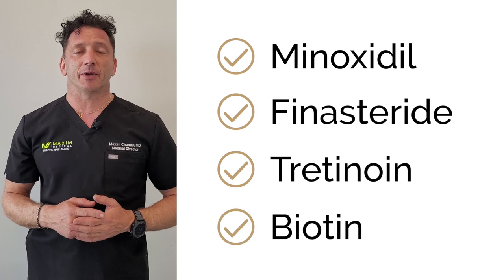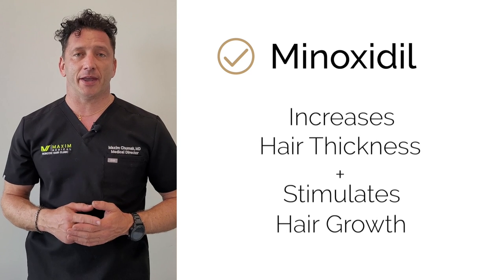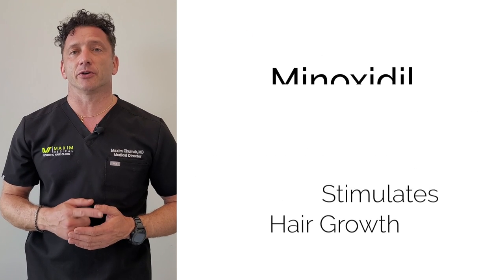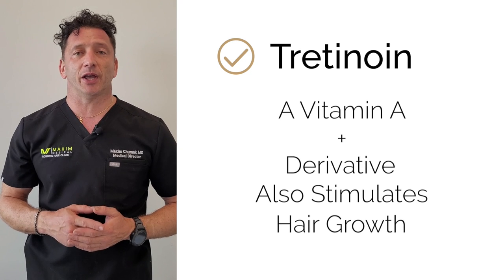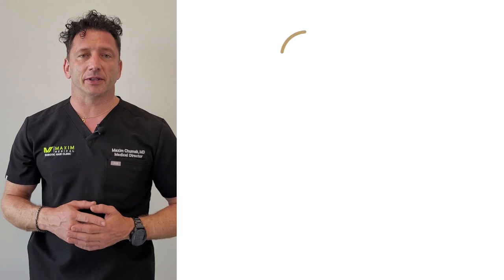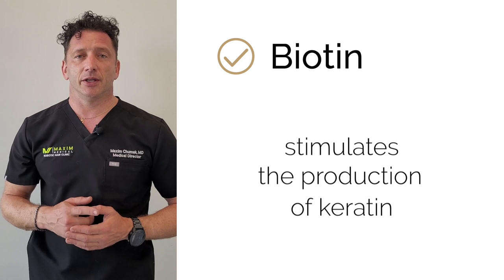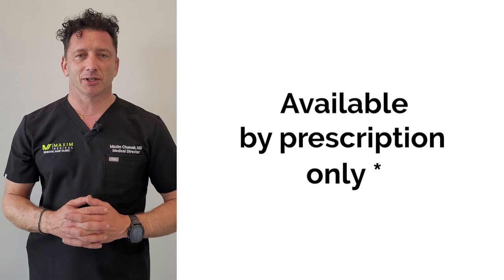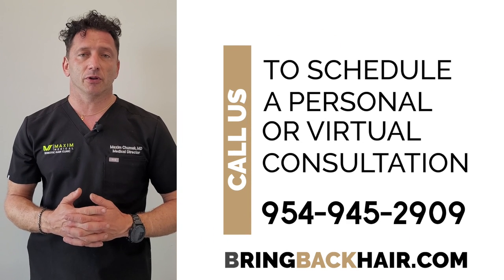What Is In Our Hair Boost, Topical solution for hair stimulation?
We at Hair By Dr. Max offer medications to help treat hair loss. Depending on your hair loss, Dr. Max can prescribe you a DHT blocker as an oral or topical medication to treat hair loss.

Both men and women formulas are prescription-only and do require a formal consultation with Dr. Max. Come in today and learn more about which non-surgical hair loss treatment might be best for you.

Oral DHT blockers have been clinically proven to treat male pattern hair loss, with studies indicating that over 80 percent of men taking the medication do not experience further hair loss, if taken consistently.

Be sure to take pictures before starting the medication and while taking it to properly track your progress.

At Hair By Dr. Max, we are attentive to all your hair restoration needs and are happy to offer other solutions to help you achieve thicker, fuller hair. Hair By Dr. Max offers Dr. Max’s Hair Boost, which are topical solutions formulated with DHT blockers and other ingredients. Our Hair Boosts have been clinically proven to boost your hair follicles and increase hair density. Our Hair Boosts come in solutions for use by both men and women; both formulas are prescription-only and do require a formal consultation with Dr. Max. Come in today and learn more about which non-surgical hair loss treatment might be best for you.